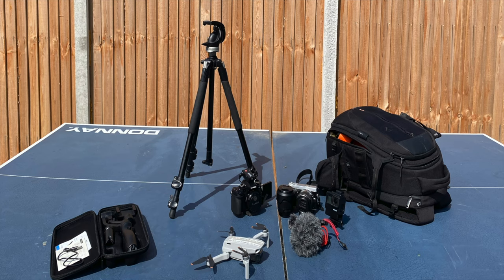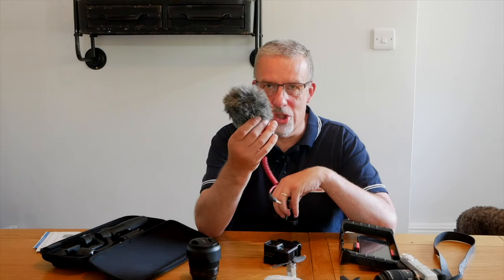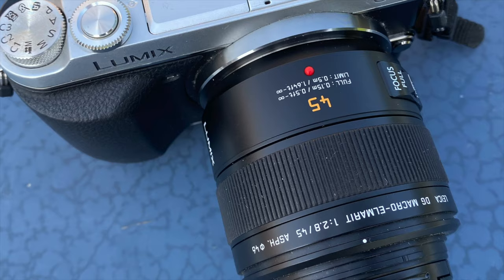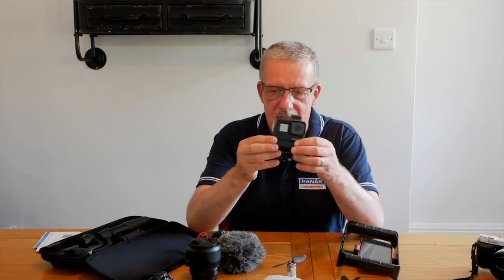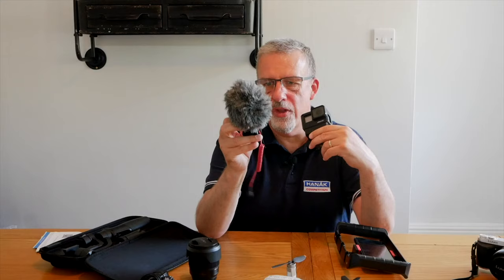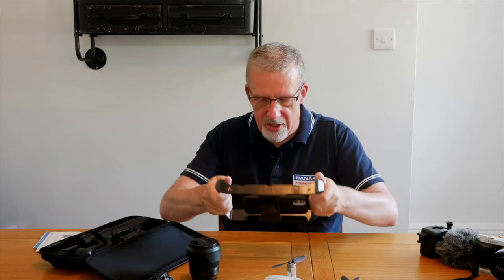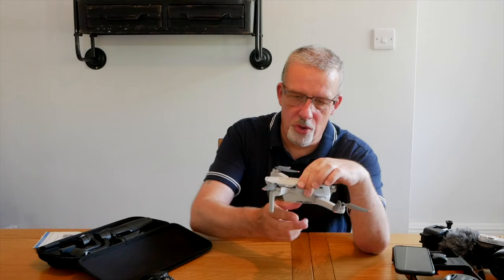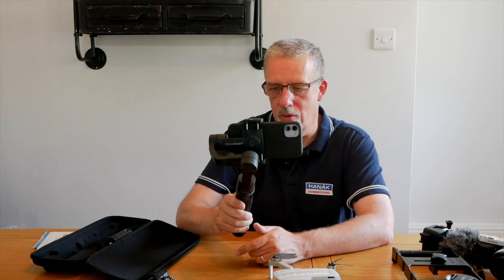So, you want to start a fly fishing and fly tying You Tube Channel?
So, you want to start a You Tube channel about fly fishing and fly tying? In this video I go through the equipment I use and why I use it to make the videos on this channel. You can buy much more expensive gear to make videos. I dare say you can get by with much cheaper equipment. I try and upgrade my kit as and when I can afford it. You do not need all this equipment to start and there are much more smaller ancillaries that I use but this is the main stay of my camera equipment.

Main Camera Panasonic Lumix G80

Heavy Tripod

2nd Camera Panasonic Lumix GX9
The GX7 is hard to find now the GX9 is the latest model

Macro Lens (Fly Tying and Insects)

Go-Pro Hero 7 Black

Mod for mic adaptor

Rode Mic

Saramonic Blink 500 Ultracompact 2.4GHz Dual-channel Wireless Microphone System

DJI Mini 2 Fly More Pack

Smartphone Gimbal Hohem iSteady Mobile+

Phone video rig holder

If you have any specific questions please leave them in the comments section below, I will do my best to answer them.